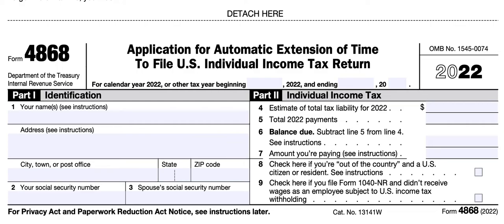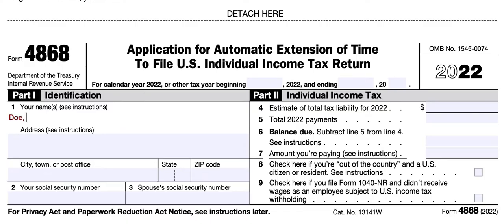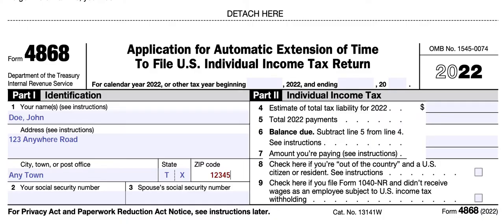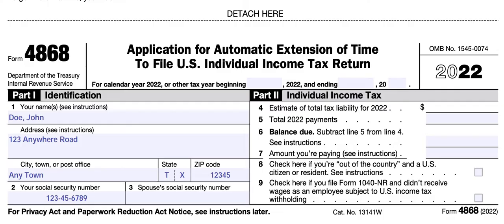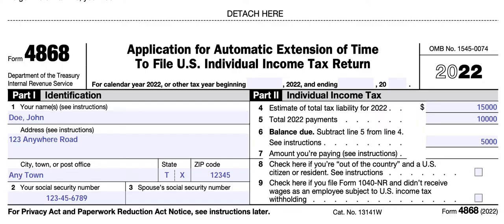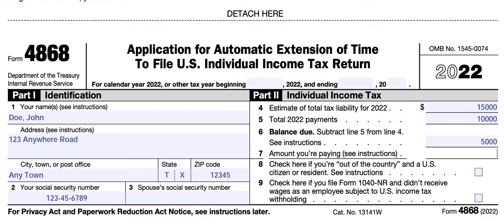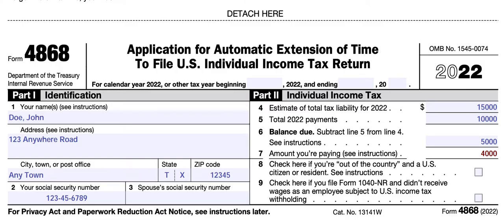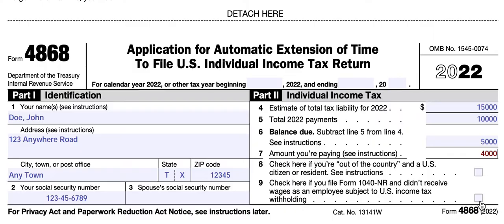IRS Form 4868 Walkthrough - ARCHIVED COPY - READ COMMENTS ONLY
Please feel free to review the comments to see if any of them are of benefit to you. To watch the most up to date version of this video, please check out this link instead